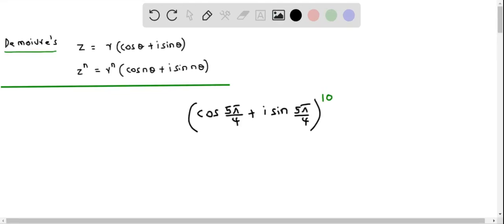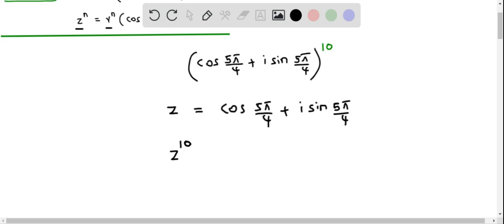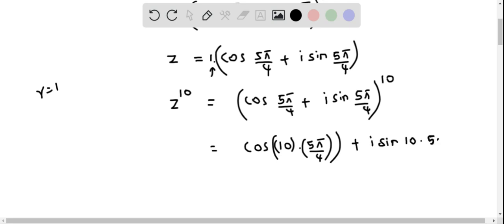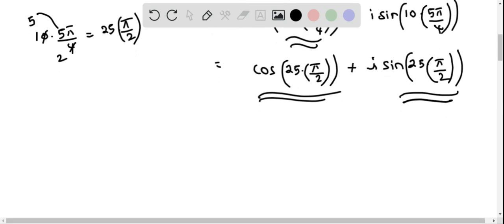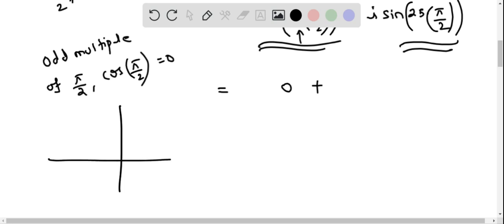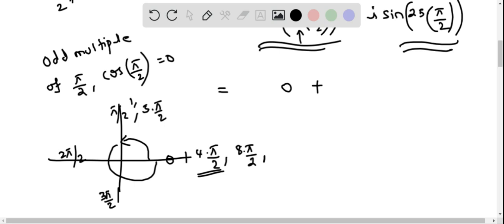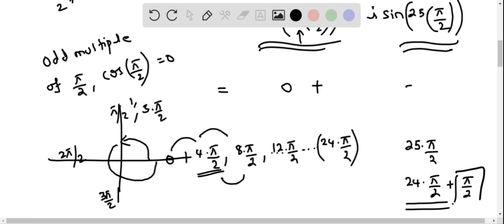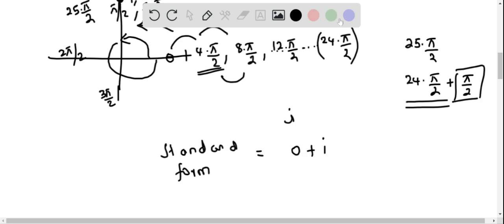Precalculus Using Demoivre's theorem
Using Demoivre's theorem